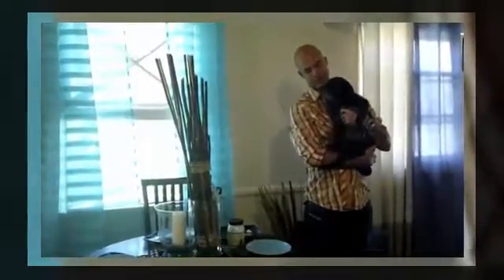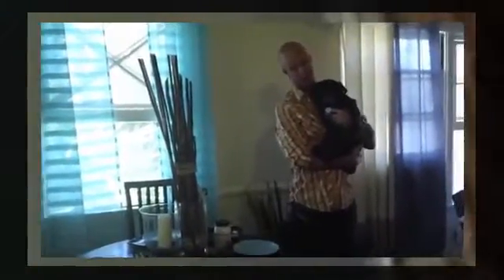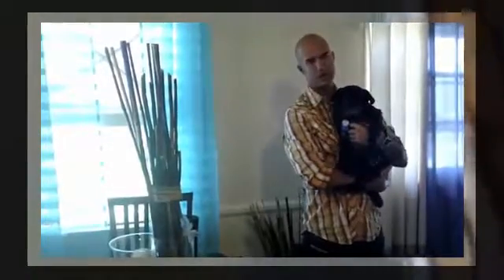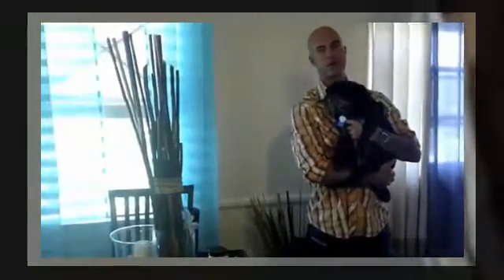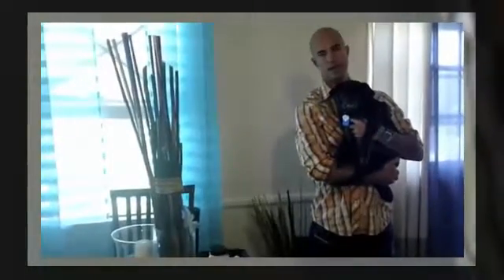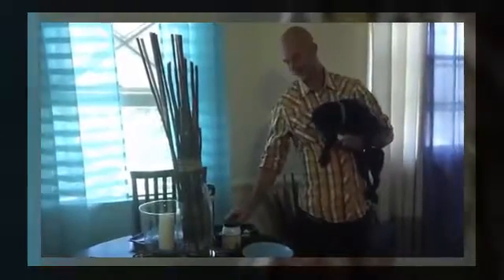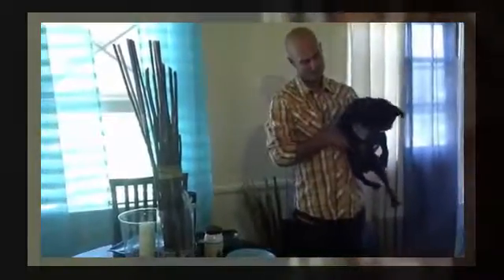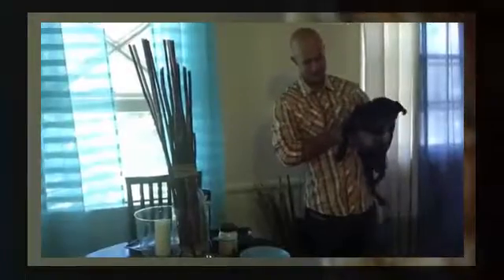Is Coconut Oil Good For Dogs-Is Coconut Oil Safe For Dogs-how much coconut oil for dogs?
Coconut Oil From Amazon For My Dogs.Is Coconut Oil Good For Dogs? Is Coconut Oil Safe For Dogs? how much coconut oil for dogs?
Let me tell you the Coconut Oil Health Benefits for Dogs.

One of the heathiest oils, coconut oil provides your dog with numerous health benefits. Not only it can prevent some diseases and keep your dog healthy, but it can help in treating some infections and diseases.

Using coconut oil for dogs can make their skin healthy, improve their digestion, and strengthen their immune system.
1. Healthy skin and coat

Because of its properties, coconut oil is perfect for treating wounds, irritations and allergies, as well as moisturizing your dog’s dry skin and coat.
Coconut oil can help prevent and treat allergies, itchy skin and you can treat irritated skin.
Helps with dry skin, bites and stings – Coconut oil will help wound healing, and make your dog’s skin hydrated and moisturized. If your dog has dry skin, which is usually very sensitive, then make sure to apply the oil topically.
However, when it comes to bites and stings, consult with your vet when you can start applying the oil, because it is not recommended to apply it in combination with some medications.
2. Improves digestion
3. Get rid of bad breath
4. Reduce weight and increase energy
5. Prevents diseases and infections
6. Picky eaters

is refined or unrefined coconut oil better for dogs
is coconut oil good for dogs uk
is coconut oil toxic for dogs
what type of coconut oil is best for dogs
is coconut oil safe for dogs to ingest
what is the benefit of coconut oil for dogs
is coconut oil or fish oil better for dogs
is coconut oil or olive oil better for dogs
is it safe for dogs to eat coconut oil
is coconut oil good for itchy dogs
is coconut oil good for dogs itchy skin
is coconut oil good for arthritis in dogs
is it bad for dogs to eat coconut oil
is coconut oil good for dogs itching
is coconut oil good for my dog's itchy skin
is coconut oil good for dogs with yeast infections
is organic extra virgin coconut oil good for dogs
is coconut oil good for dogs eyes
is coconut oil good for ear infections in dogs
is coconut oil ok for dogs ears
is coconut oil dangerous for dogs
is coconut oil good for dogs dry skin
is coconut oil good for dogs with kidney disease
is coconut oil good for dogs digestion
is coconut oil good for dogs with liver disease
is coconut oil good for dogs with diabetes
is coconut oil safe for diabetic dogs
is coconut oil safe for dogs with kidney disease
is coconut oil good for dogs coat
is coconut oil good for dogs with cancer
is coconut oil safe for dogs to consume
is coconut oil good for dogs constipation
is coconut cooking oil good for dogs